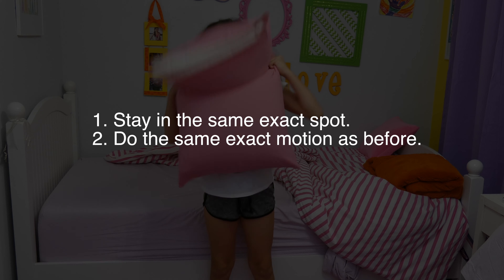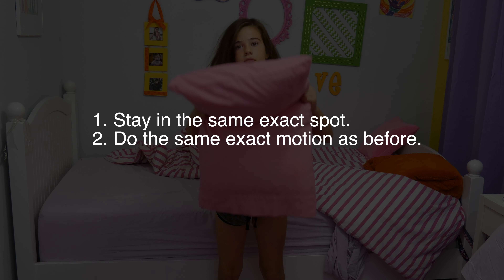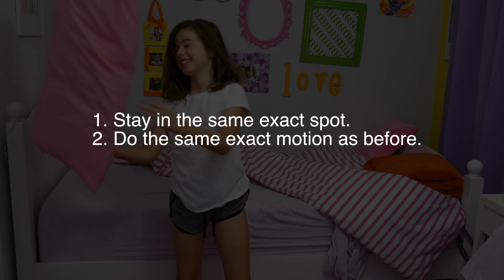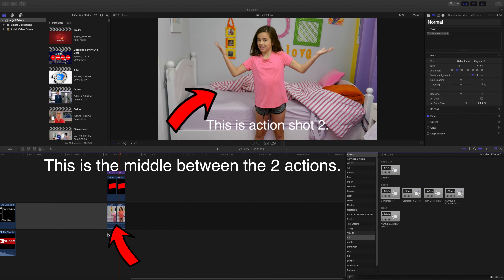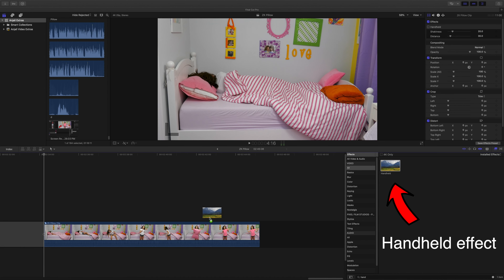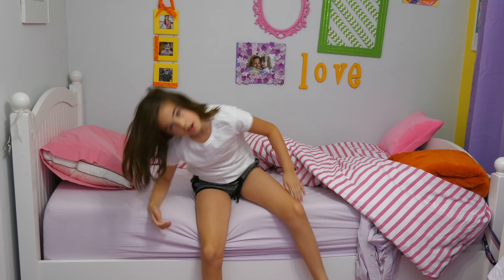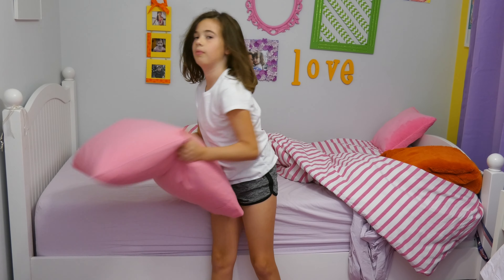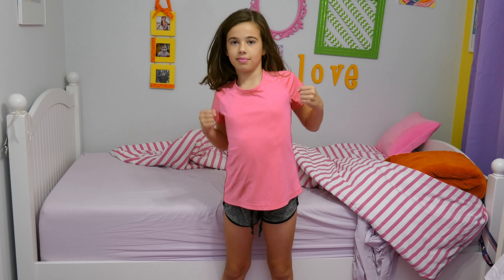Easy 1 Minute Zach King Change Clothes Trick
This is an Easy 1 Minute Zach King Change Clothes Trick that you can try too.

This video was inspired by Zach King and his magic and Skyler Thomas and his awesome videos.

GREAT TOOL THAT HELPS ME GROW OUR YOUTUBE CHANNEL